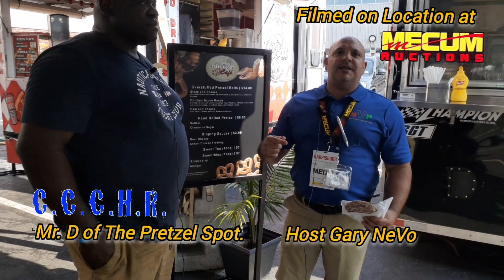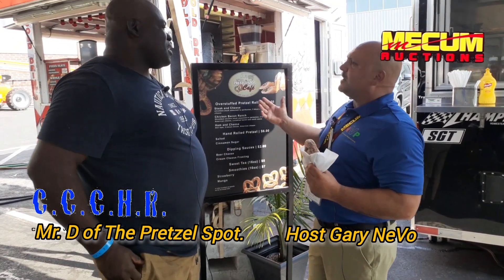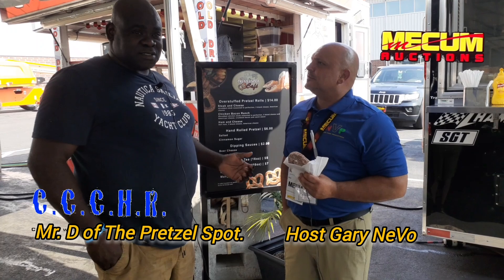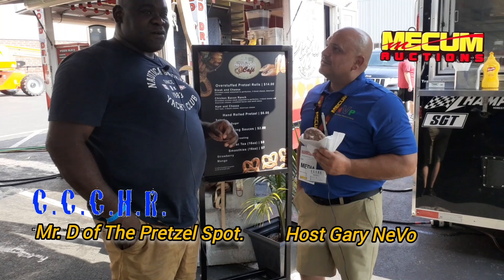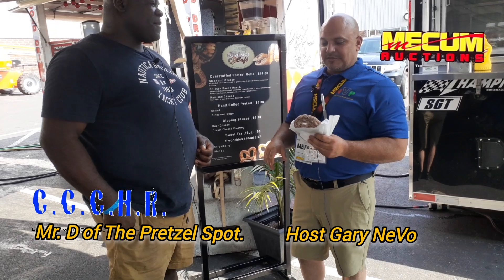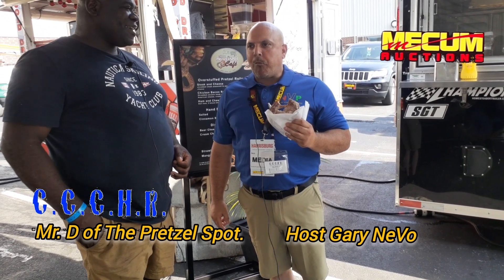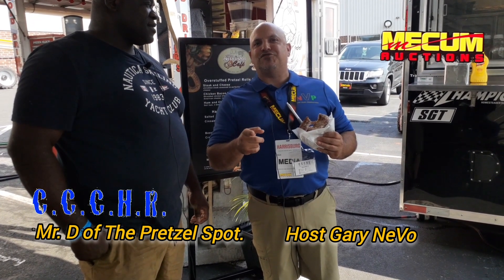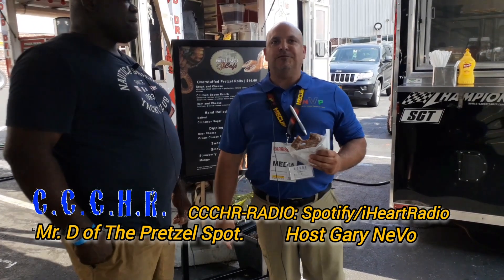CCCHR Host Gary with Mr. D of The Pretzal Shop at Mecum Harrisburg.